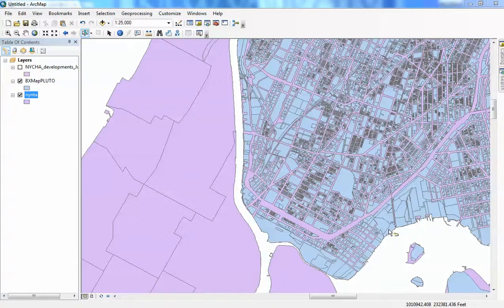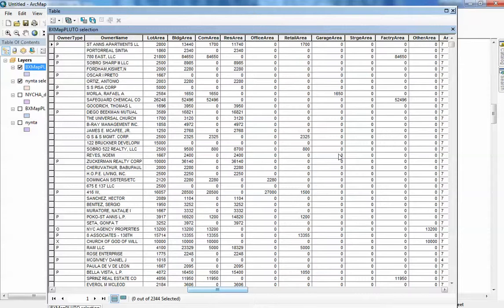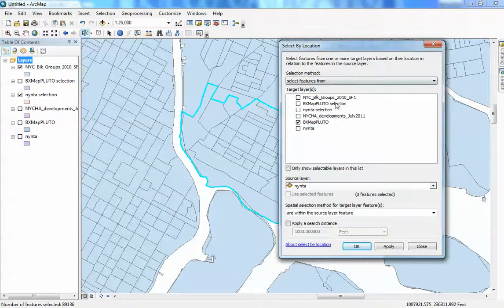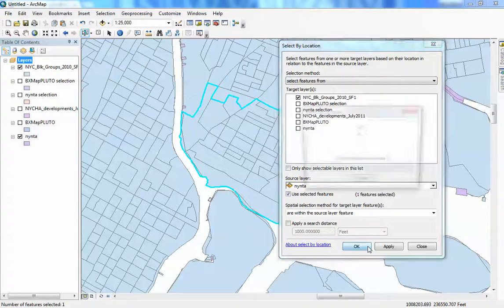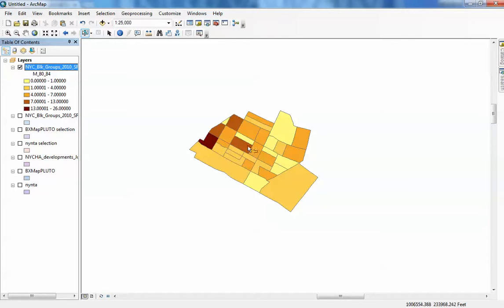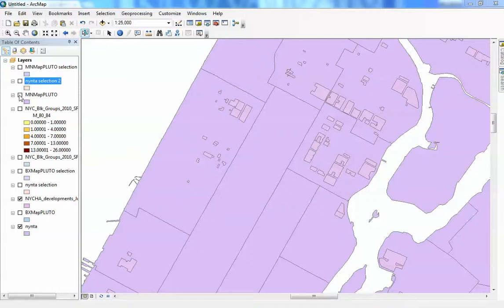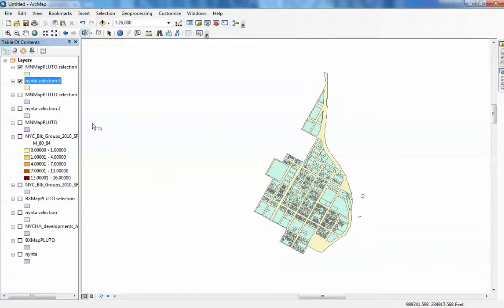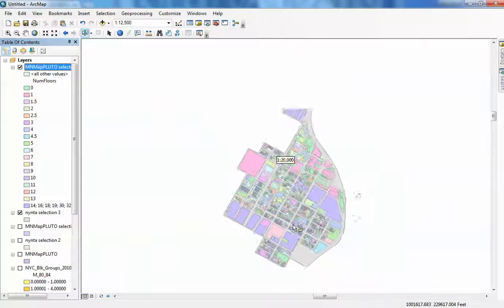FALL3609 / ARCMAP Selection Intro II (10 16 2015)